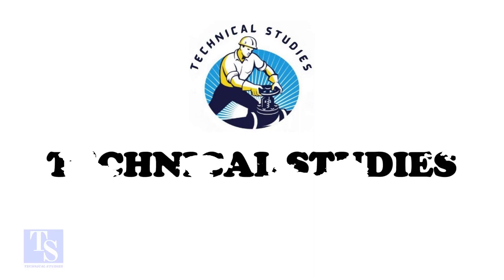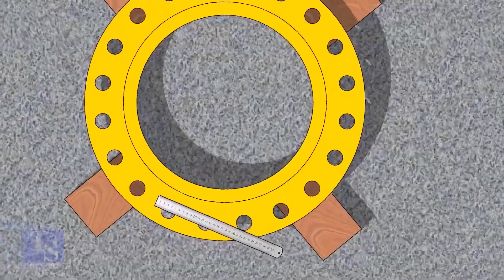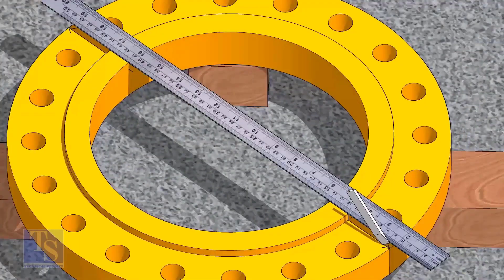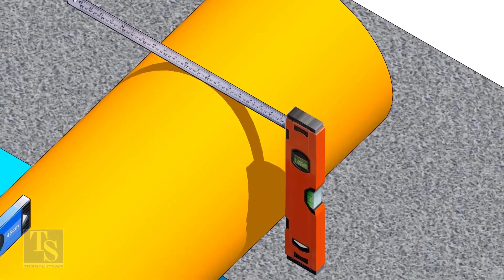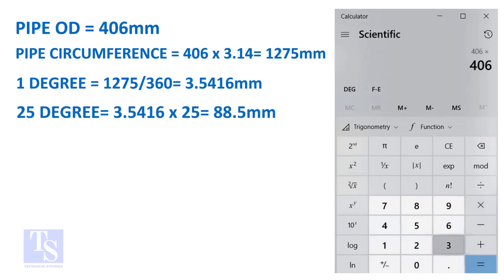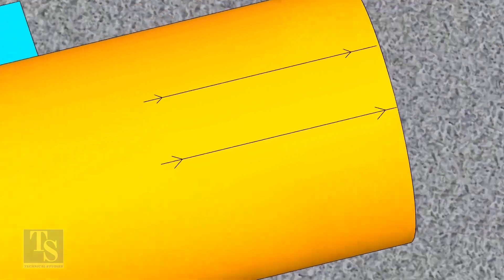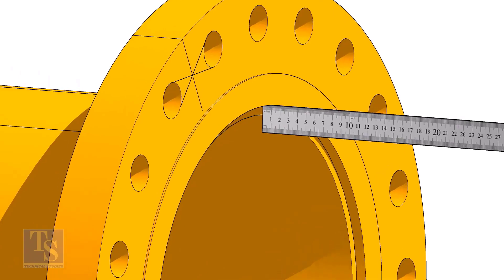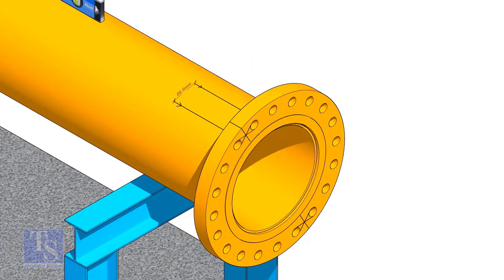How to fit up a Flange Rotated any degree to Pipe